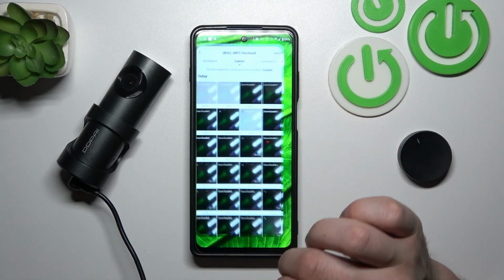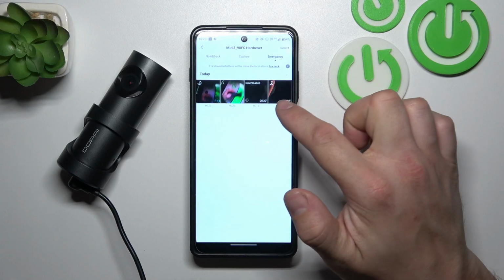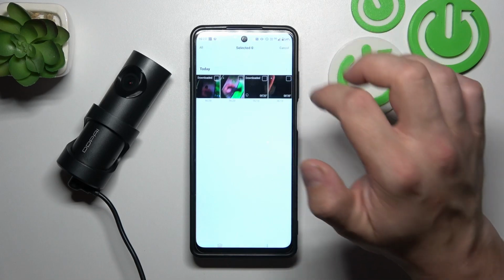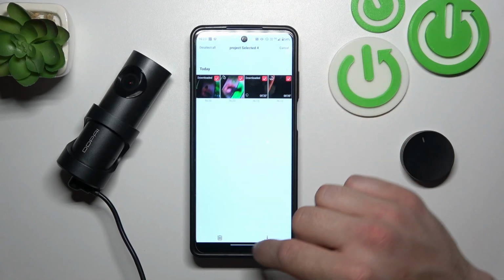How to Record Emergency Video on DDpai Mini 3 Dash Cam – Turn On Emergency Video Recording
Hi there! Have you ever been wondering how you can enable emergency videos recording on your DDpai Mini 3 Dash Cam? In today's video we're going to show you how you can record Emergency Videos on your DDpai Mini 3 Dash Cam just in a couple of simple steps. Emergency Video is the most essential feature of your DDpai Mini 3 Dash Cam, cause it's the thing it was actually made for, so it's pretty important to set it up. So if you wish to learn how you can record Emergency Videos on your DDpai Mini 3 Dash Cam, all you need to do is just watch this short video to the end, follow the instructions provided by our specialist and try to perform this operation yourself on your DDpai Mini 3 Dash Cam.

How to Capture Emergency Videos on DDpai Mini 3 Dash Cam?
How to Start Emergency Recording on DDpai Mini 3 Dash Cam?
How to Initiate Incident Video Capture on DDpai Mini 3 Dash Cam?